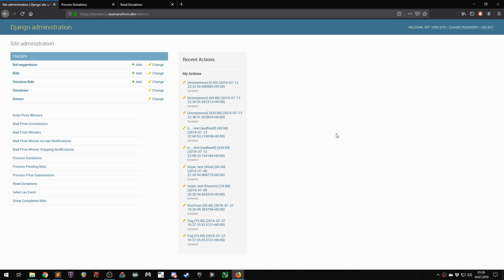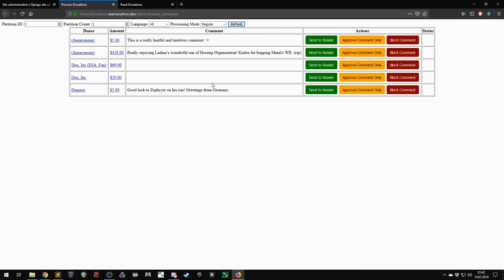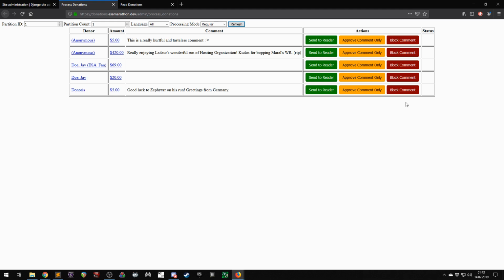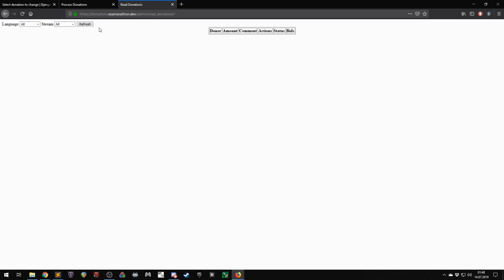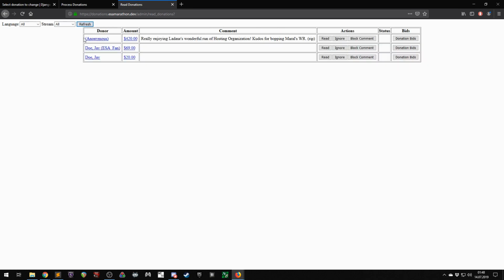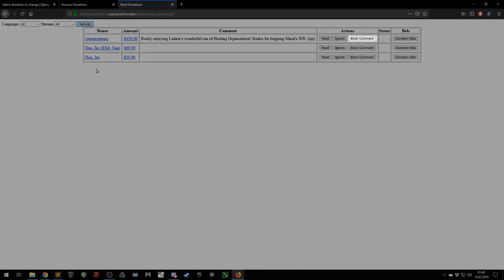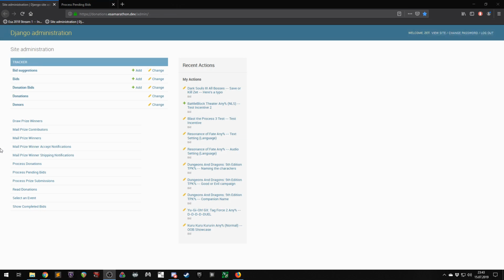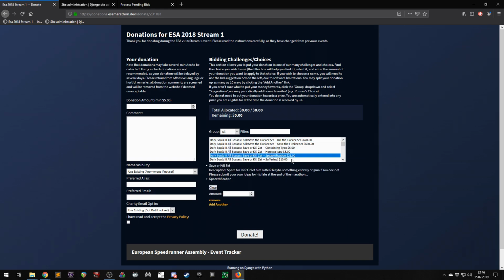ESA Donation Reading Tracker Introduction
A (hopefully) short introduction to the donation tracker, used at ESA and many other events.